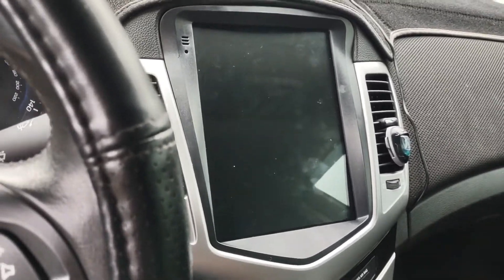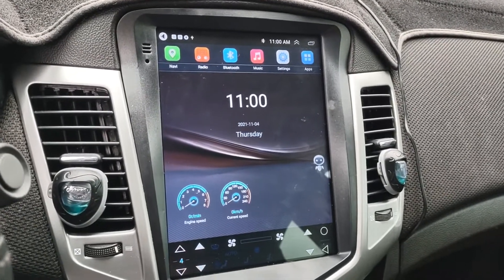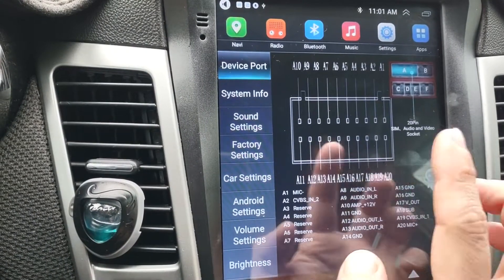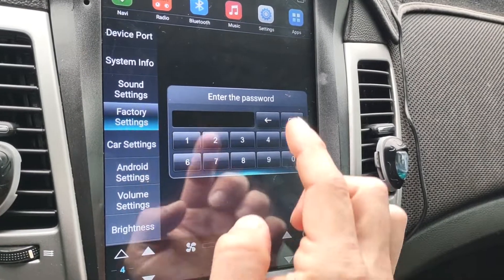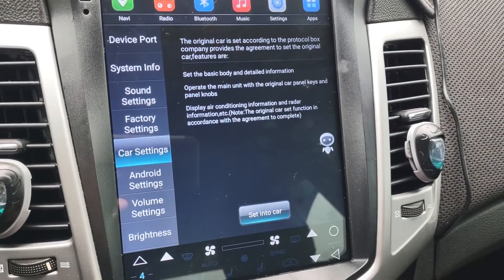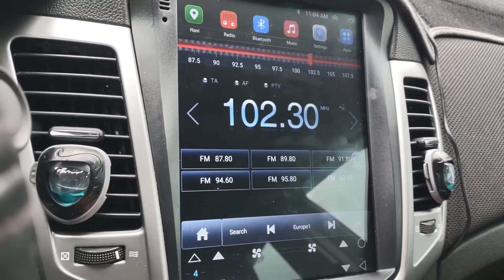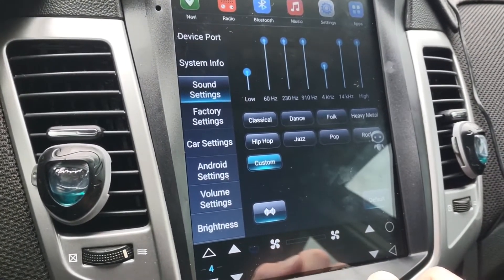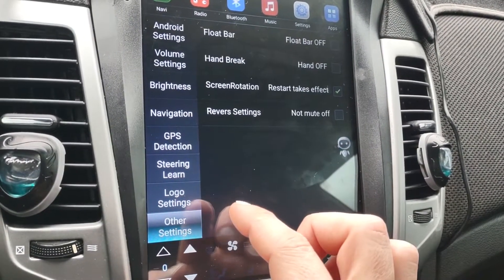2012 Chevy Cruze Tesla style radio overview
this is TELSA style  radio for 2013 Chevy Cruze  this is showing you over view if you do not know how to install these radios please ask professional to do so this radio is really easy to install and requires only the plastic tool kit for dashboard removal. plug and play stereo and harness. purchase from eBay or Amazon.